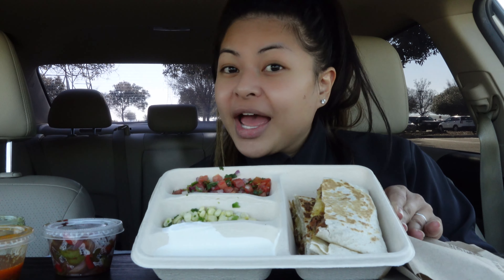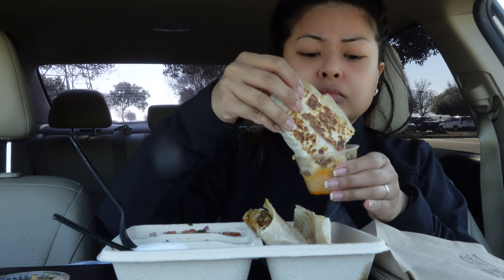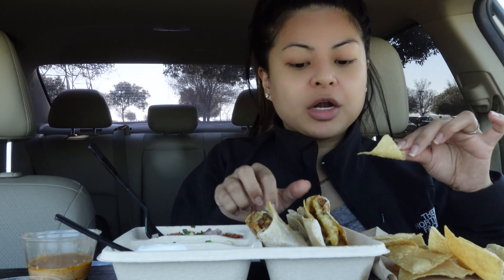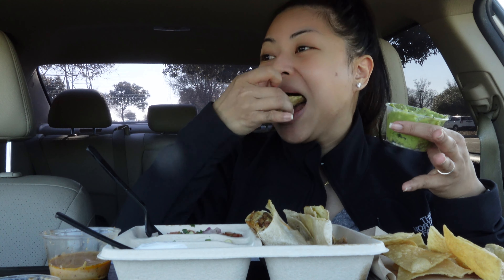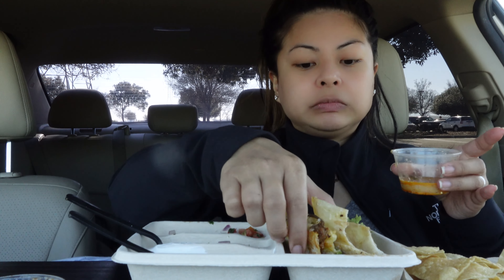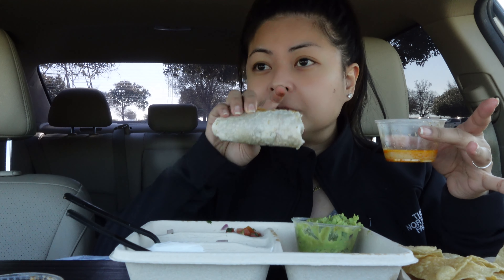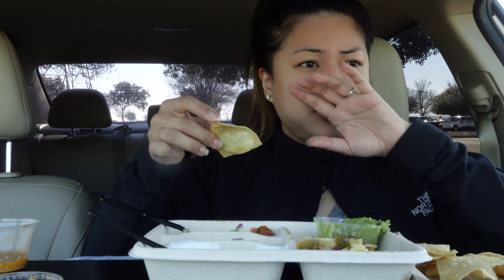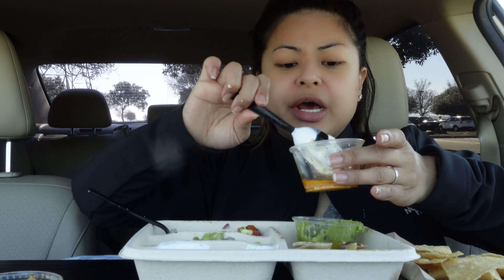Trying the CHIPOTLE QUESADILLA FAJITA HACK !!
Trying the famous Chipotle Steak Quesadilla Fajita Hack!

Ordered on their website, the Chipotle Quesadilla meal. Asked for fajitas and Vinagrette on the side. Side orders of corn, mild salsa, and sour cream came with the meal.